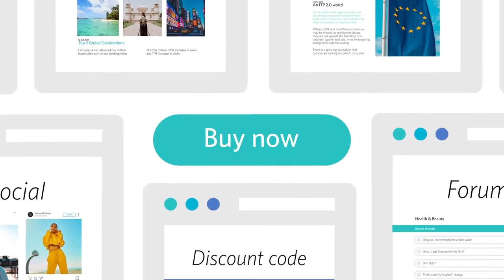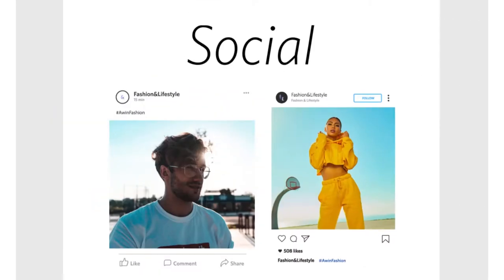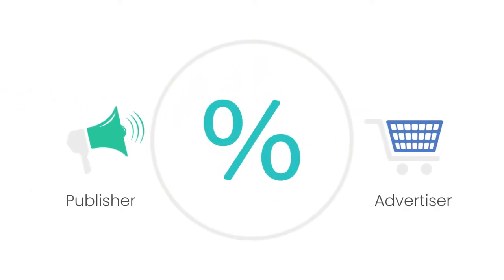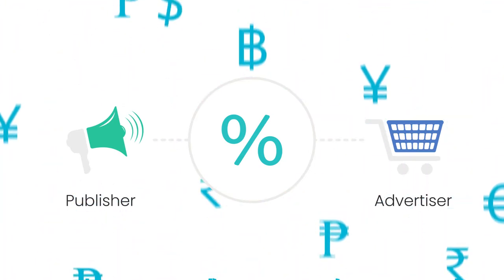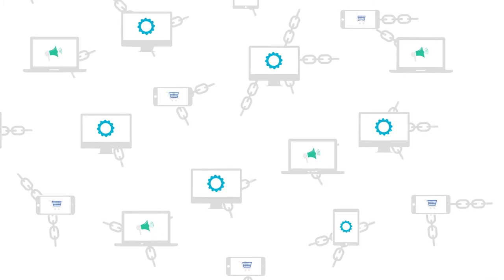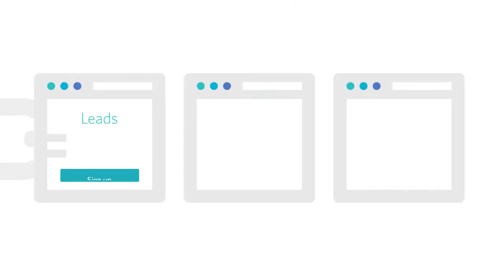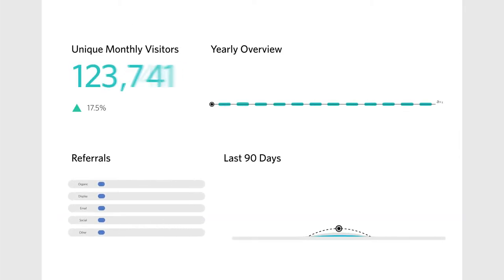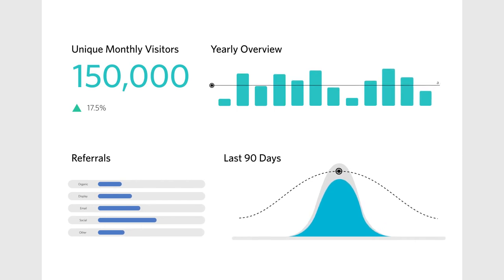What is Affiliate Marketing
Affiliate, partner, or performance marketing, whatever you wish to call it is one fo the worlds most data light and effective forms on online marketing.